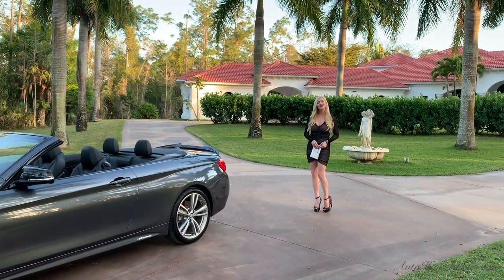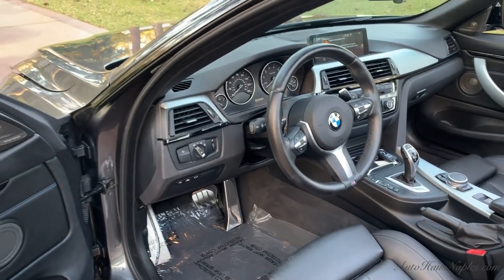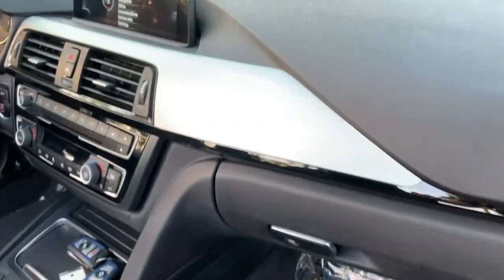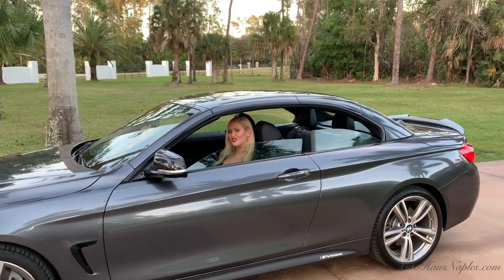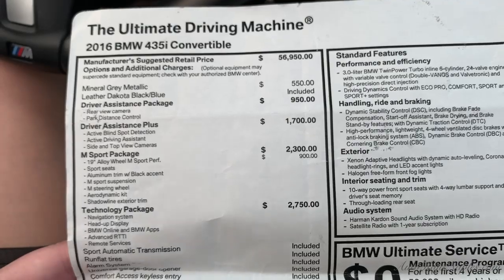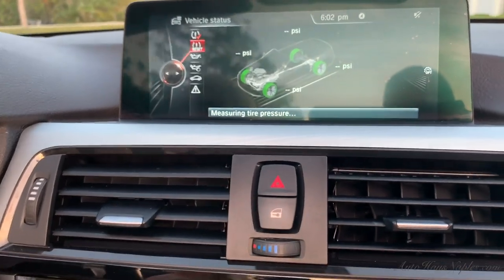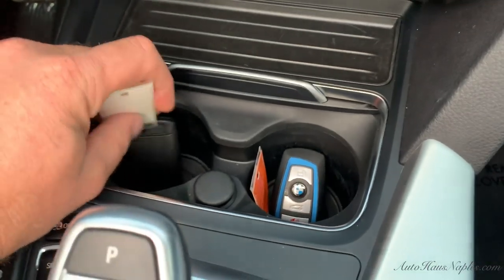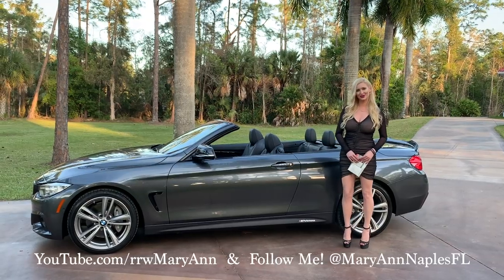Everything You Need To Know About The 2016 BMW 435i Convertible. Well, Almost Everything!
M Sport Package, 22k Miles, Florida Car, Technology Package & More! For Sale by AutoHaus of Naples. BMW Review w/MaryAnn @RRwMaryAnn

Offered for sale is this beautiful 2016 BMW 435i M Package with only 22,339 miles! Finished in Mineral Grey Metallic over Black/Blue Dakota leather! Powered by the 3.0L Turbo I6 producing 300 horsepower!